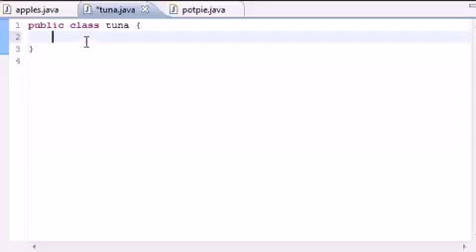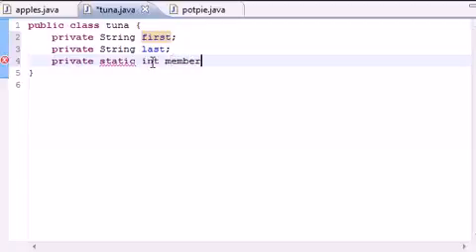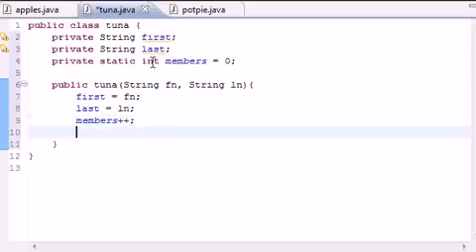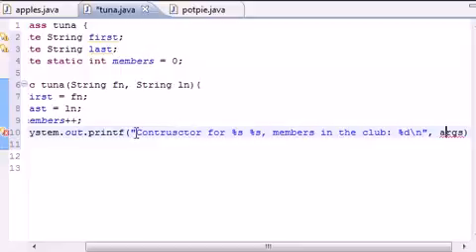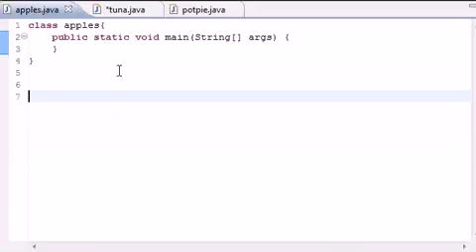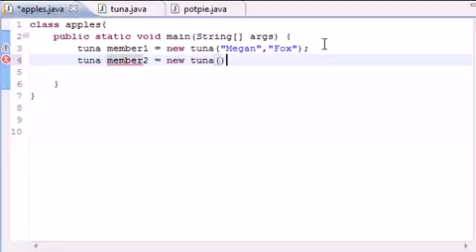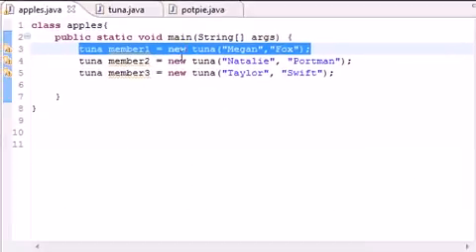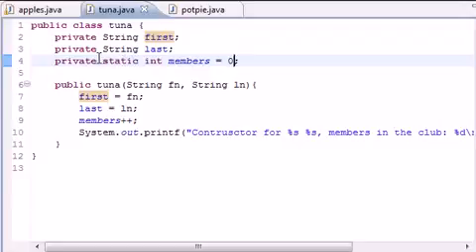Java Programming Tutorial 46 Static